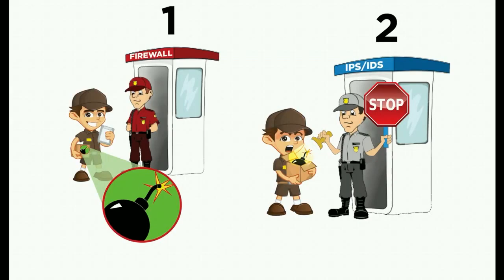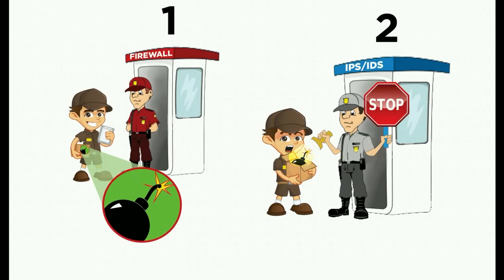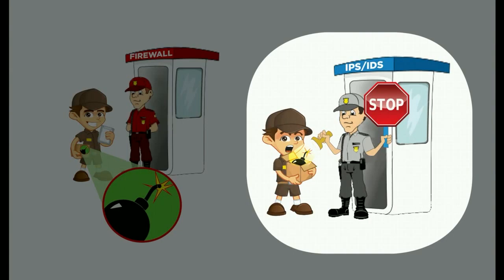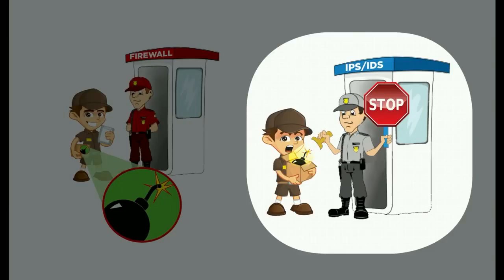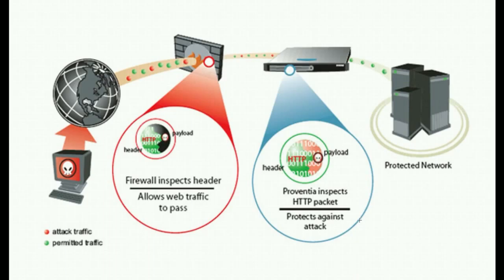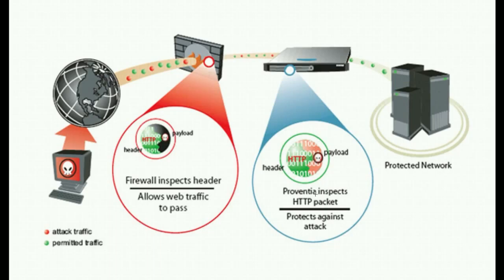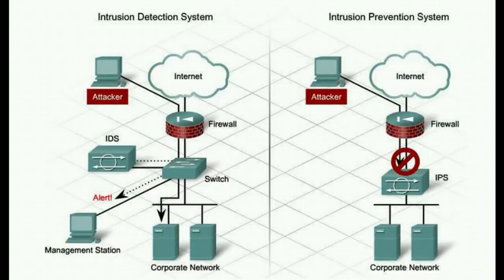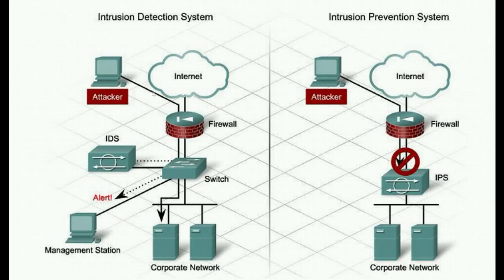IPS IDS INFORMATIONAL VIDEO